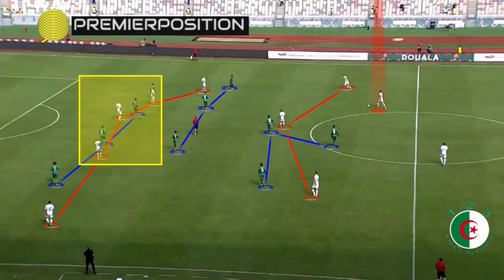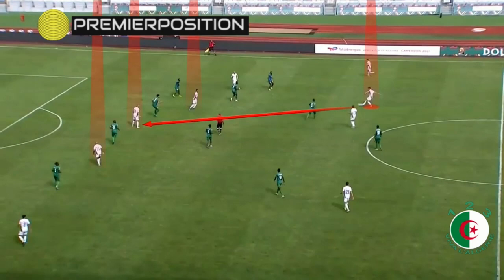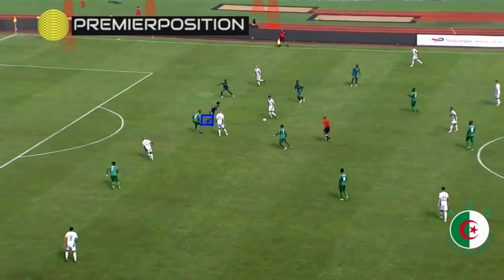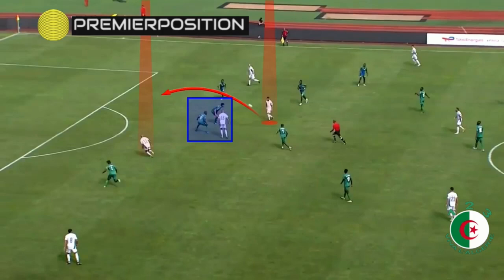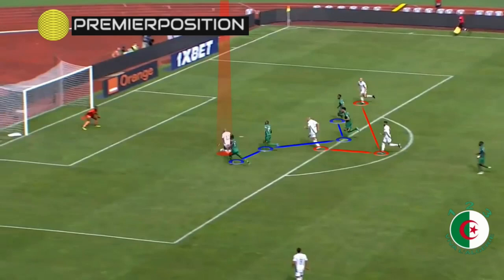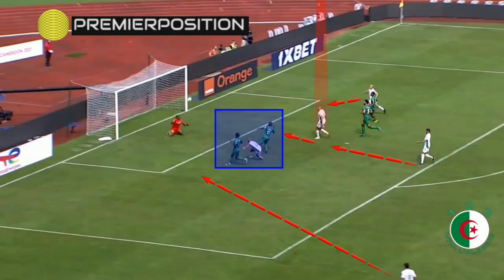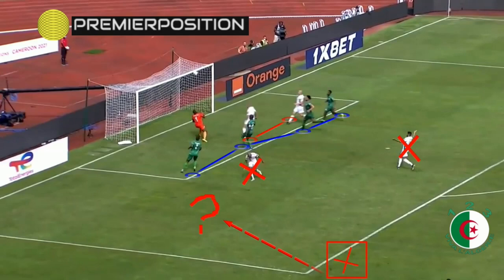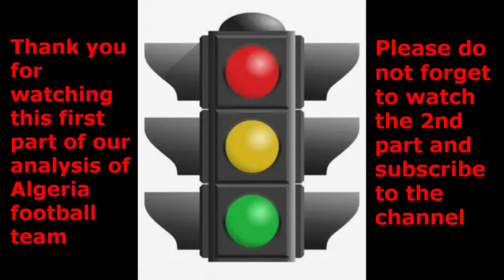How Algeria can eliminate Cameroon: fixing Algeria national team offensive errors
123 viva L'Algerie
Analysis of Algeria national team offense and  formations. We talk about collective plays, passes and the errors. And how scoring easy goals were missed.
How Belmadi, Mahrez and the rest of the fennec can easily beat Cameroon in the upcoming Qatar 2022 World Cup qualifiers match.